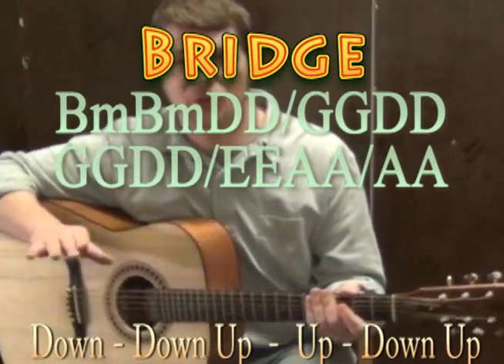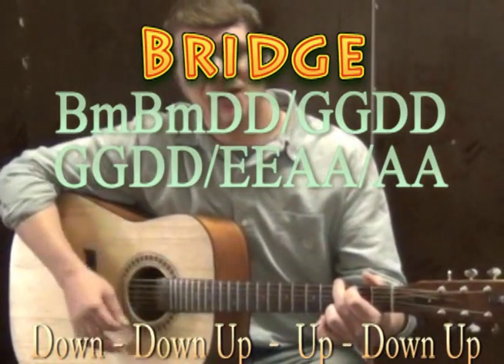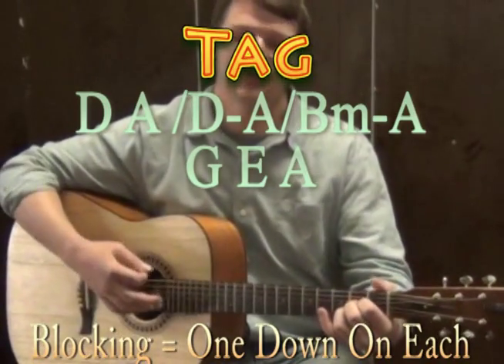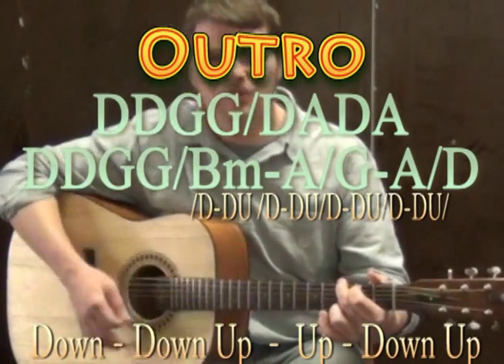Knee Deep (ZAC BROWN BAND/JIMMY BUFFETT) Guitar Lesson Easy Strum Chords How to Play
LEARN 98 Songs in 15 Minutes COLDER WEATHER CHICKEN FRIED TOES MARGARITAVILLE CHEESEBURGER IN PARADISE PIRATE LOOKS AT 40 Guitar lesson from Munson Music in Newberry, South Carolina USA
LEARN 98 Songs with 4 Chords in 15 Minutes SONGWRITING BASICS STRUM PATTERN LESSON GUITAR LESSON PLAYLISTS

... MARGARITAVILLE CHART ... KNEE DEEP CHART ... jimmybuffett guitar cover munsonmusiclive music lesson cover SONGBOOKS